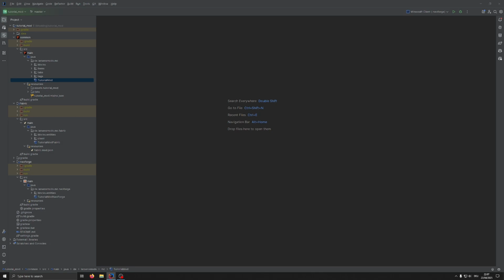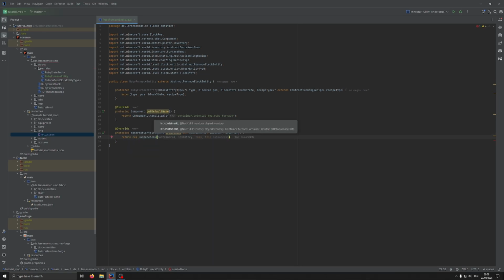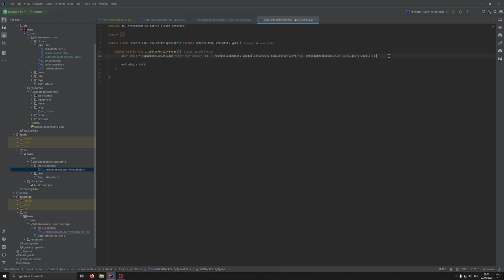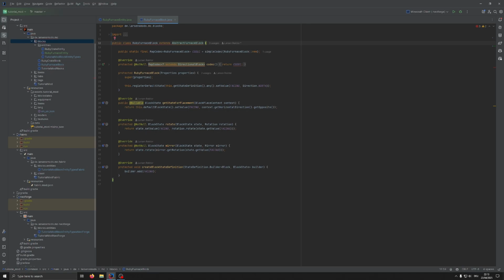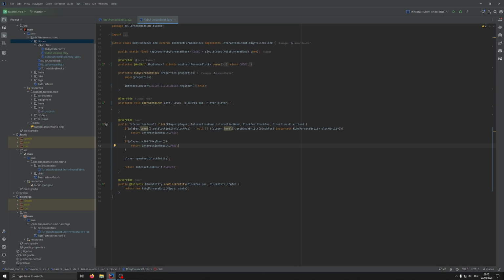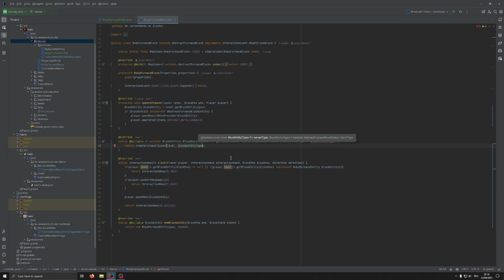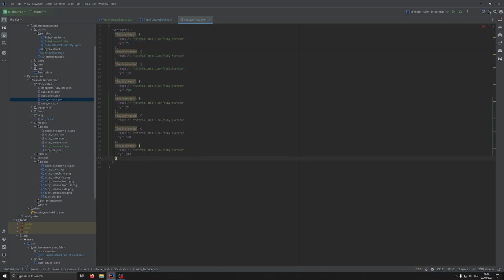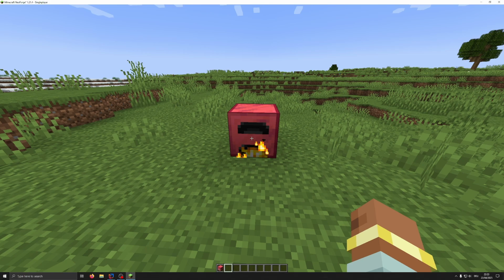Basic Furnace | Minecraft Multiplatform Modding with Architectury Tutorial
In this episode I show you how to make a basic furnace block in your Architectury modding project.

📖Chapters📖
0:00 Introduction
0:30 BlockEntity & BlockEntityType
4:57 Modifying the Block Class
10:19 Model and Blockstate changes
12:03 Testing in Minecraft
12:54 Conclusion